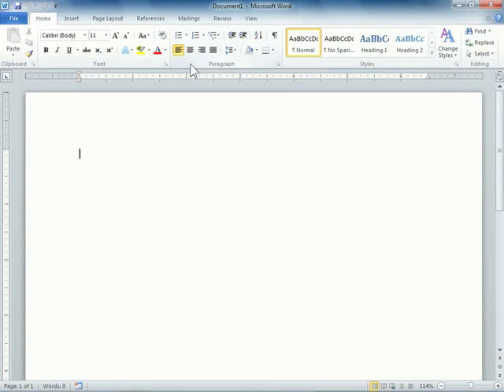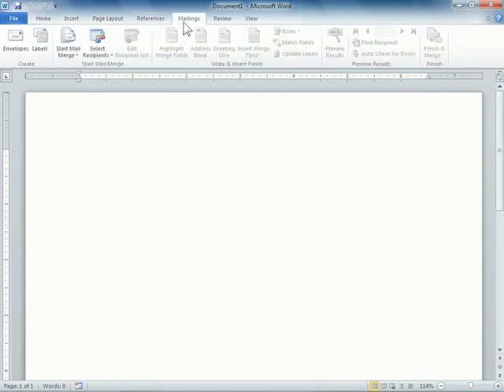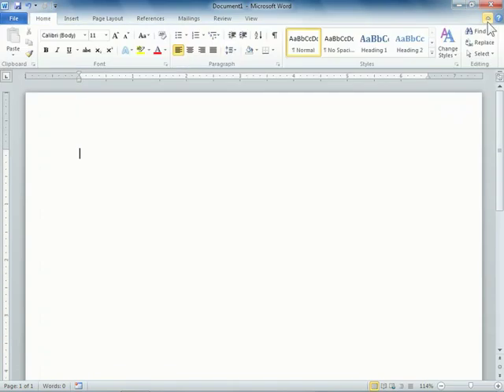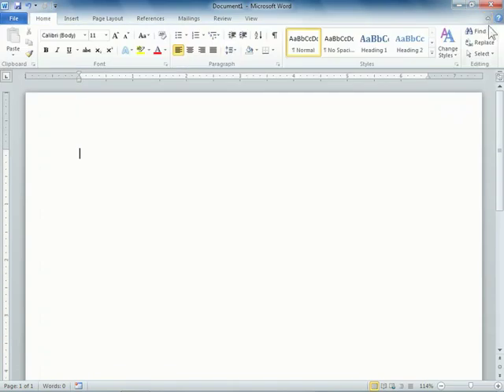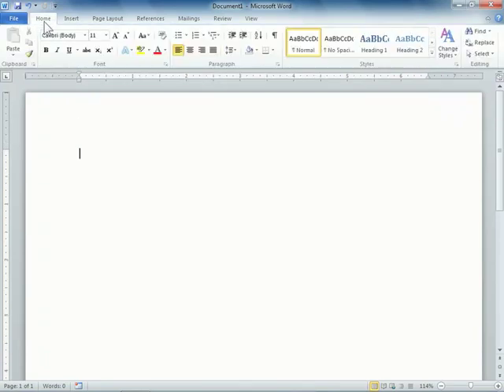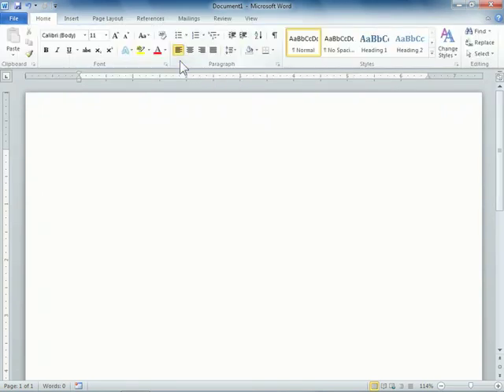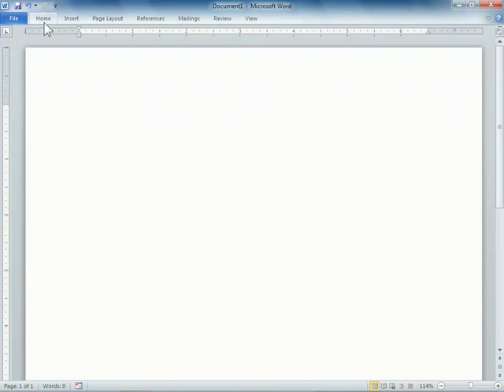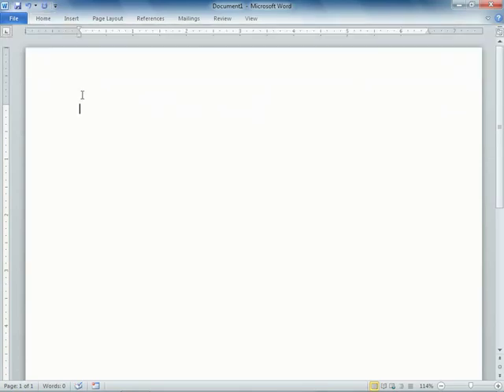atomictraining.com | Word 2010 Training - Using the Ribbon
Atomic Training ... Microsoft® Word 2010 offers the best of all worlds: enhanced features to create professional-quality documents, easier ways to work together with people and almost-anywhere access to your files.